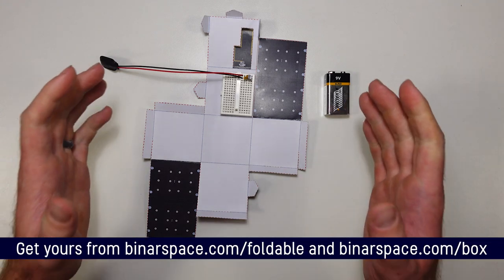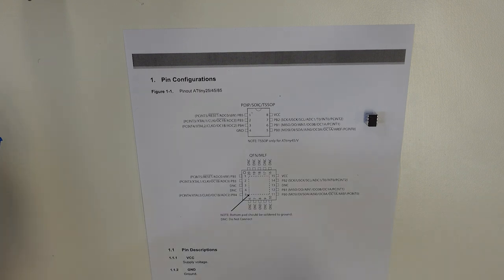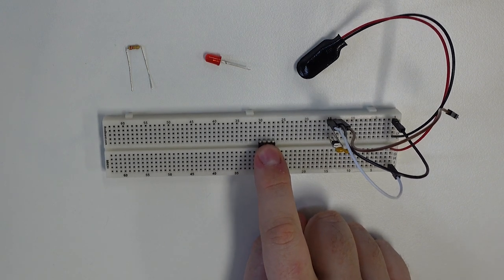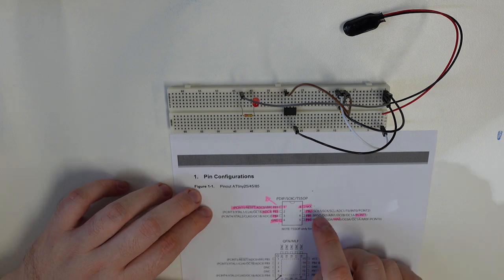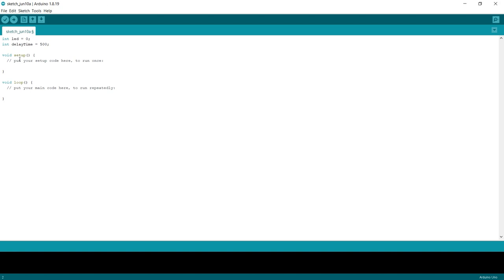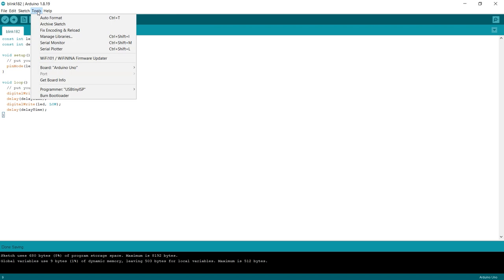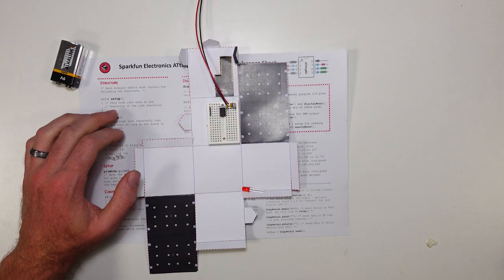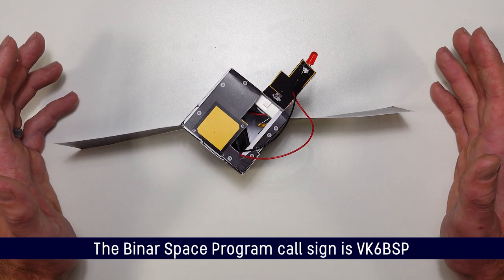Papercraft Mission: Sending A Message | BinarX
We send our paper cubesat on its first mission.

You can grab the parts list and instructions for this electronics project and the design for printing and folding